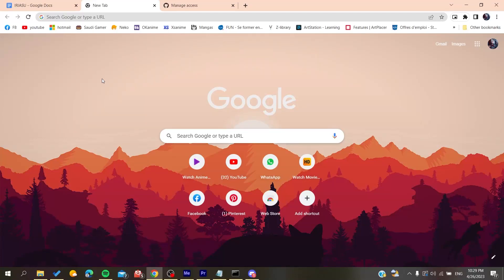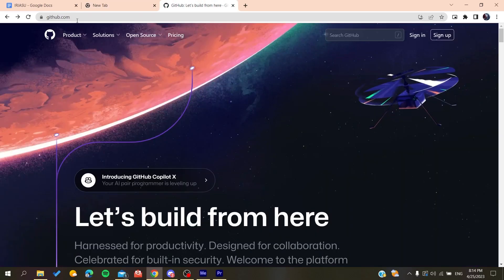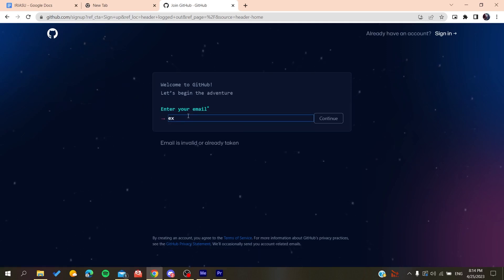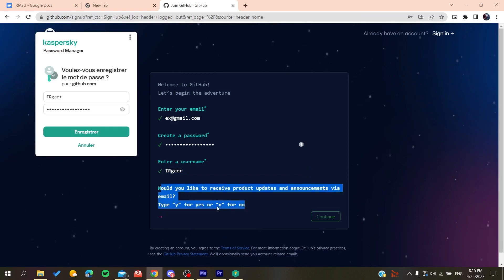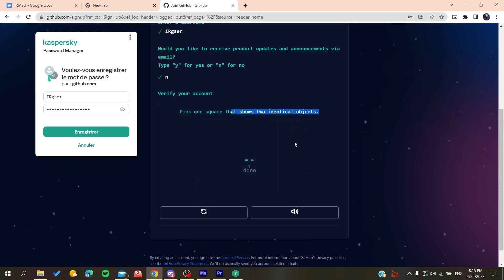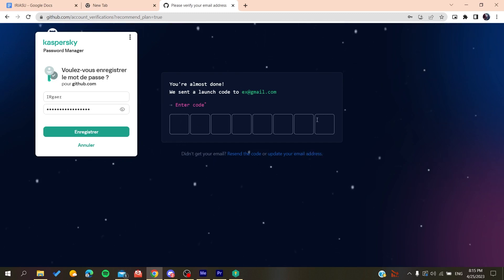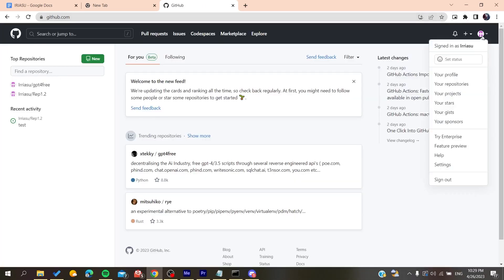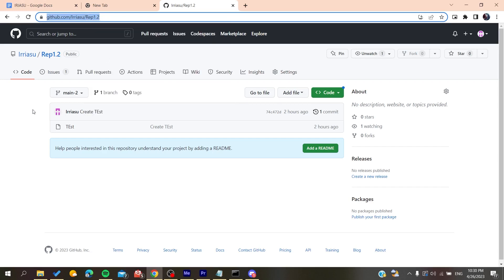How to Get Repository Url GitHub Tutorial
Today we talk about get repository url github,github,learn git,learn github